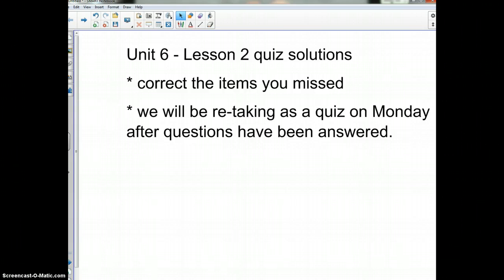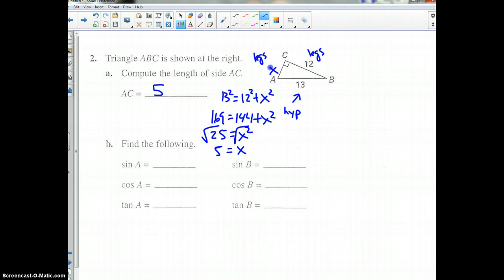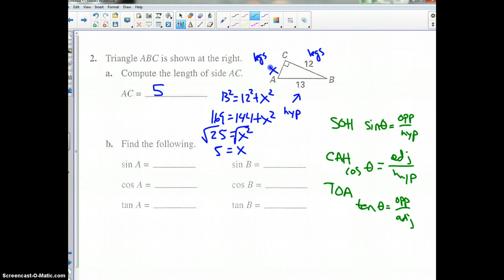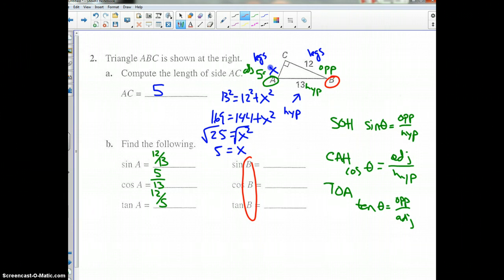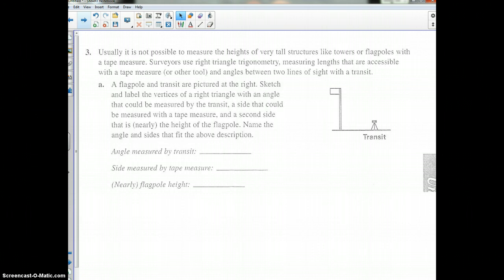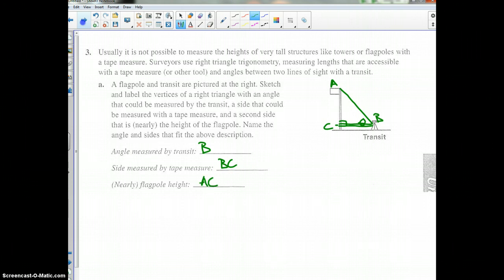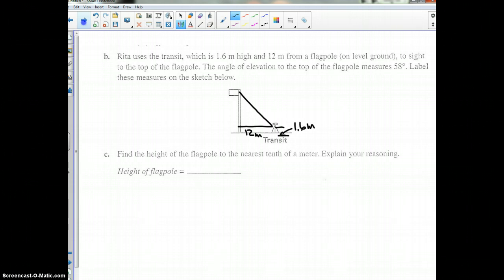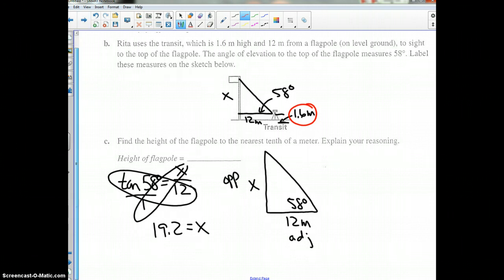Uniit 6 - Lesson 2 Quiz solutions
Unit 6 - Lesson 2 Quiz solutions